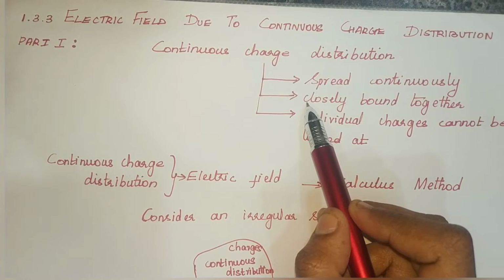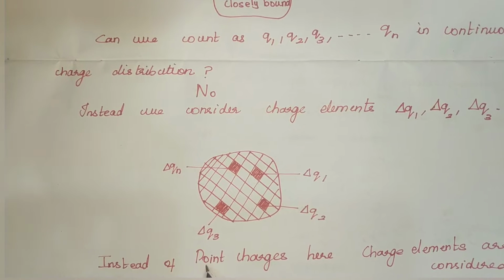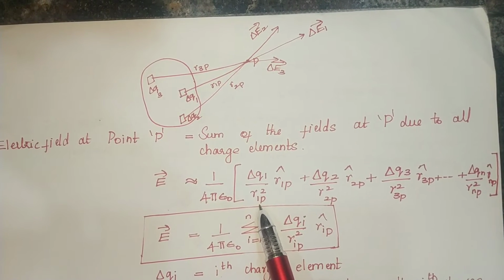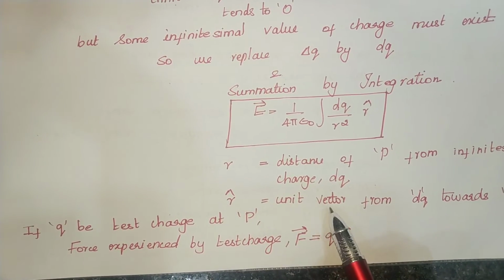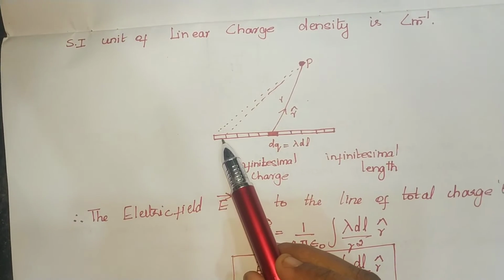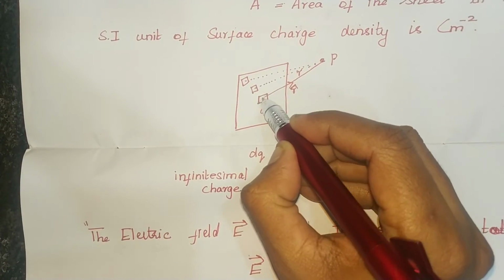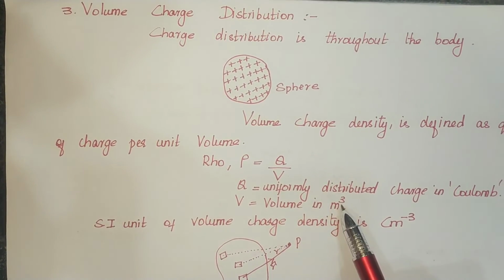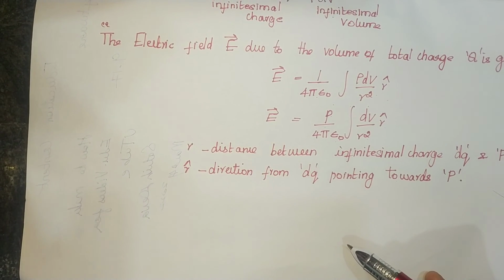12th physics 1.3.3 Electric field due to continuous charge distribution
00:00 - Welcome Intro
00:16 - Part 1:Introduction to  Continuous Charge Distribution
02.40 - Part 2: Electric Field E in
 Integration
06:03 - Part 3 : Types of Continuous charge distribution
06:19 - Linear Charge Distribution
08:29 - Surface Charge Distribution
10:22 - Volume Charge Distribution